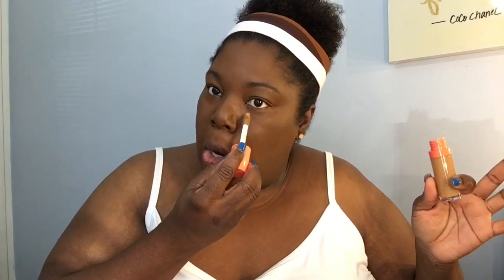JUVIA’S PLACE I AM MAGIC FOUNDATION & CONCEALER | IS IT REALLY MAGIC???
I hope you all are having a wonderful week. Ever since they announced that they were going to bringing out complexion products, I new I was gonna pick up these products. Stay beautiful!!! 💕💕💕